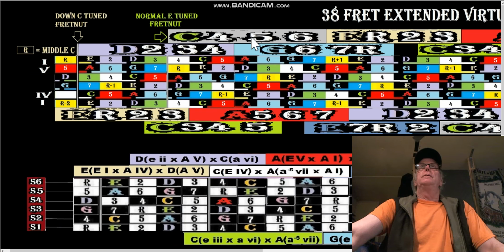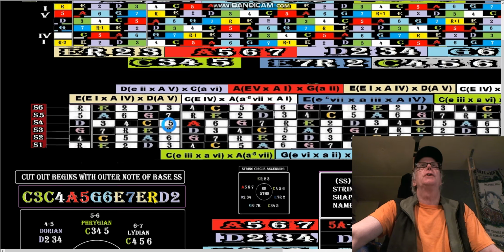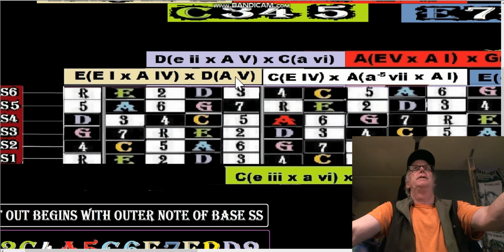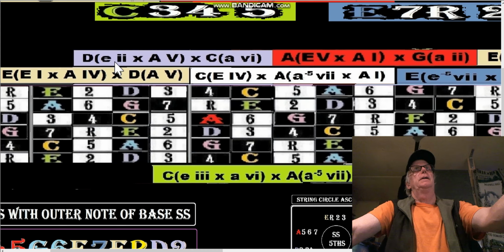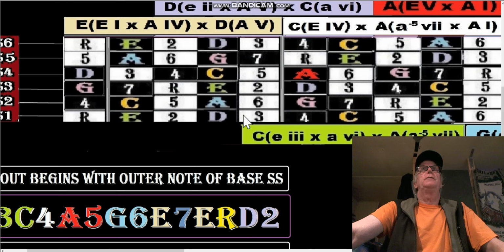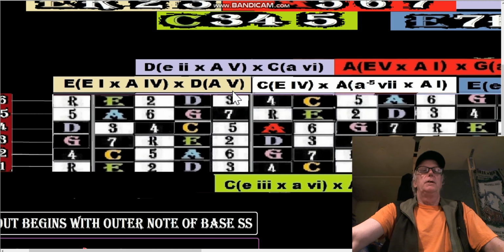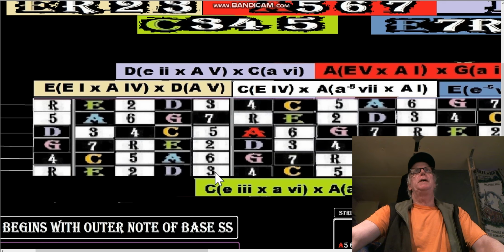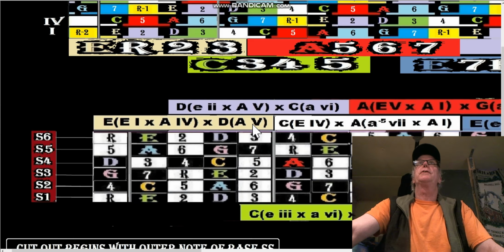Andys Free Guitar Charts Videos Lesson Chart 310 Part 5 of 6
Here it is Tuesday nights Lesson Chart 310 Long Pattern CAGES. (64 min)

Facebook Group Link Put Together Instructions:

For the Full-length video and posted charts:
Visit Andy’s Free Guitar Charts Facebook Group: